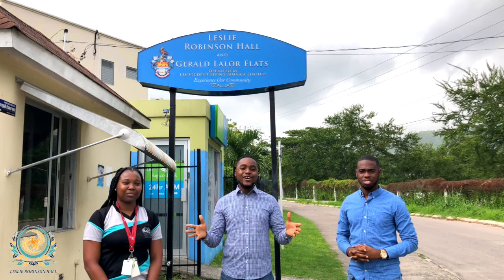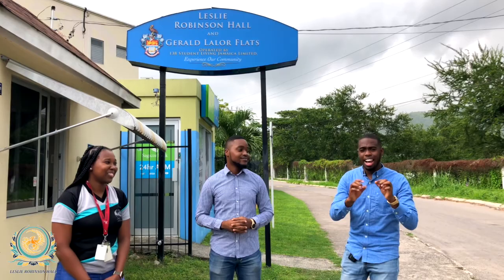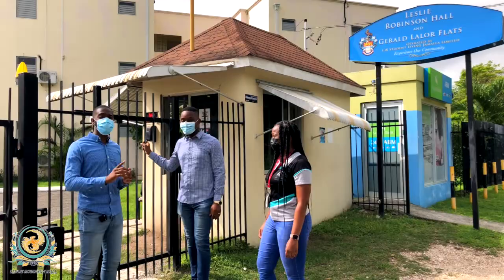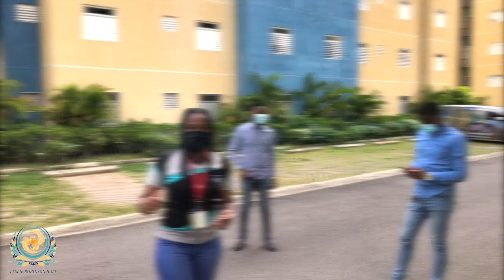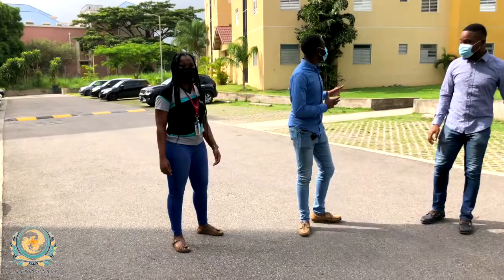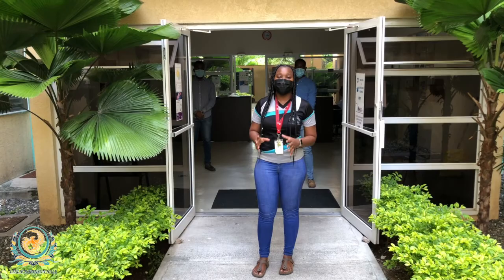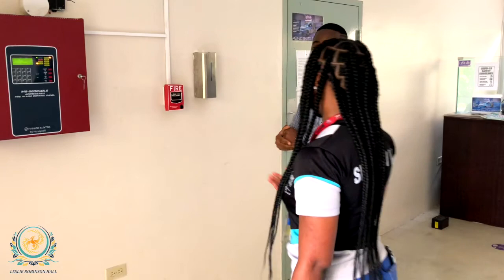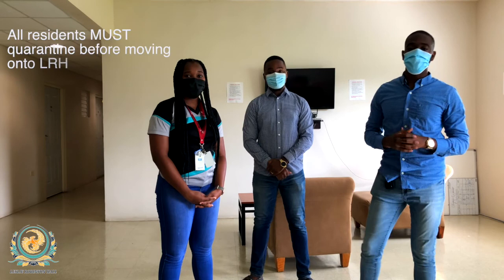Guide to Move-in Day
Our Hall Chairperson, Shajunee Gumbs, and Resident Advisors Sayeed Bernard and Sandré Rhoden give tips on what to expect when moving on to the Leslie Robinson Hall.

Pay close attention to the tips and information given on some of the procedures and COVID protocols to allow for a smooth transition on move-in day.